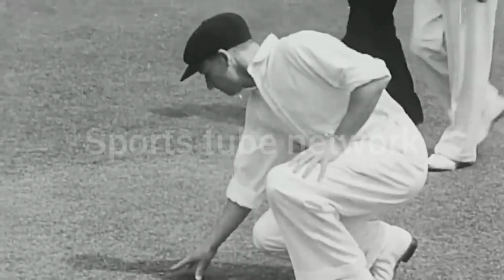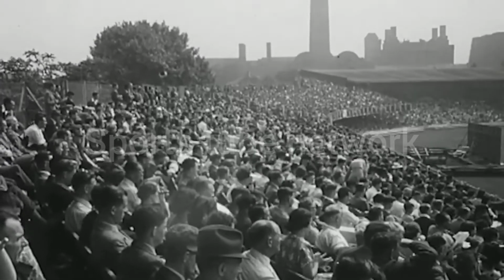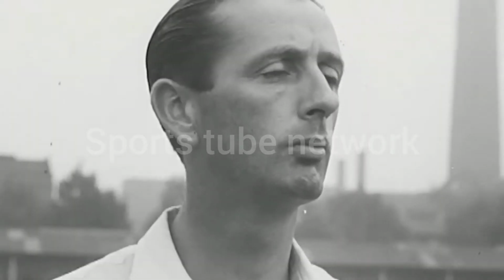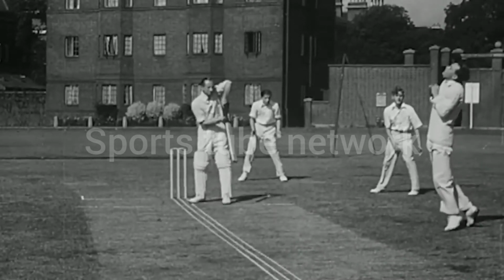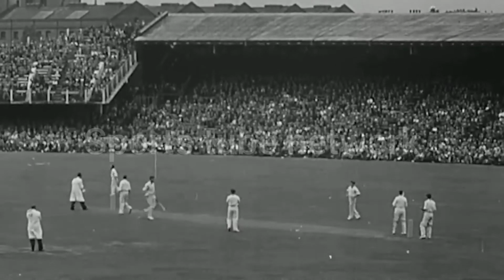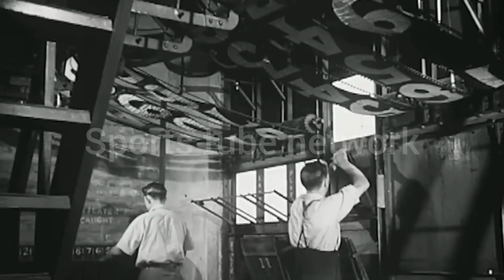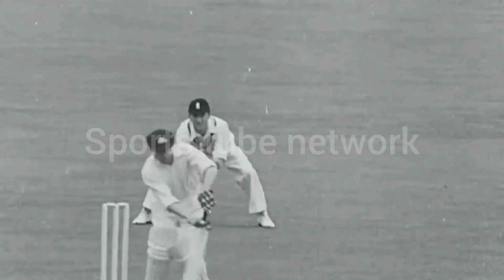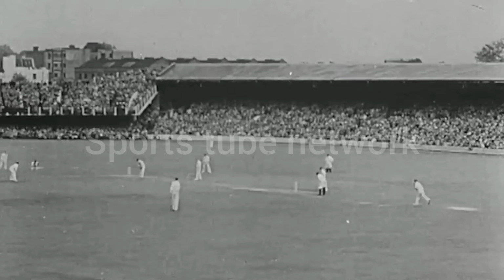Ashes series Eng vs Aus.